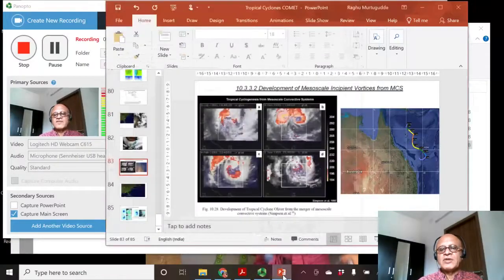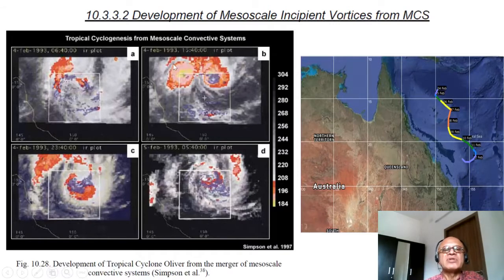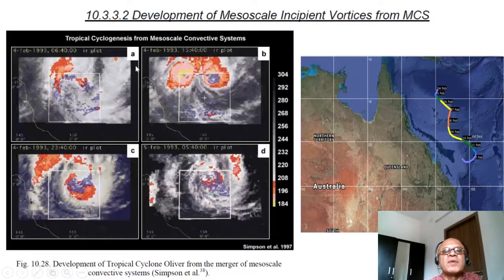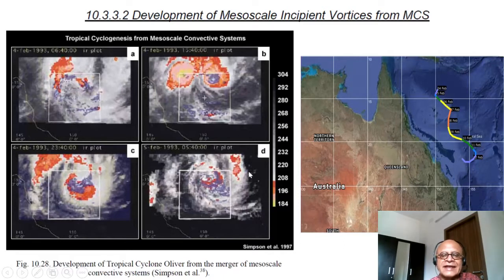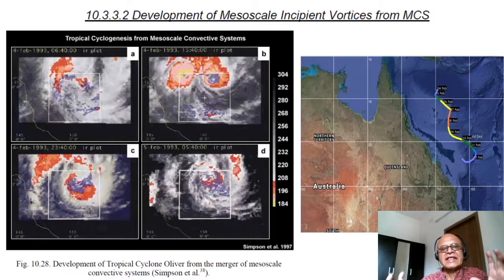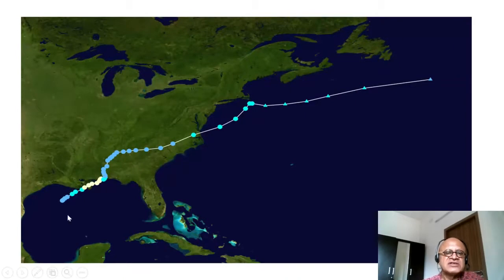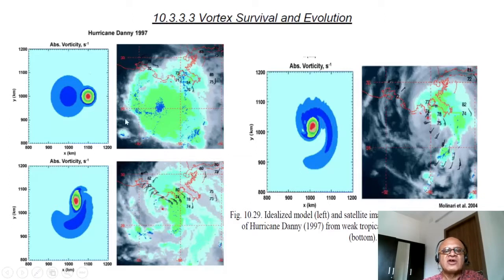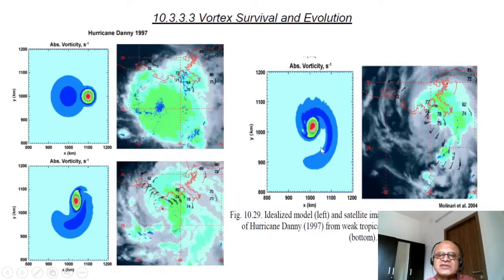6 Incipient Vortices from MCS and Survival of Vortex